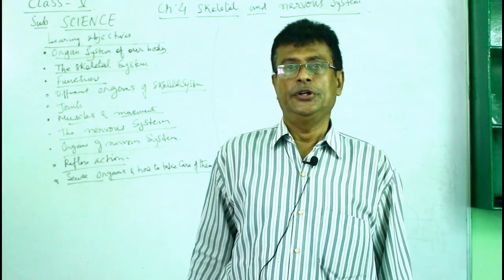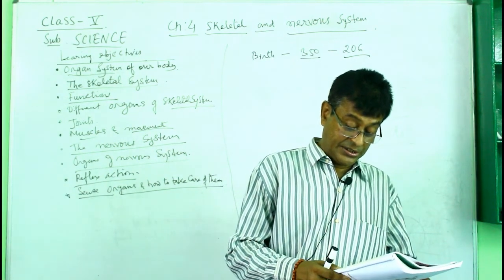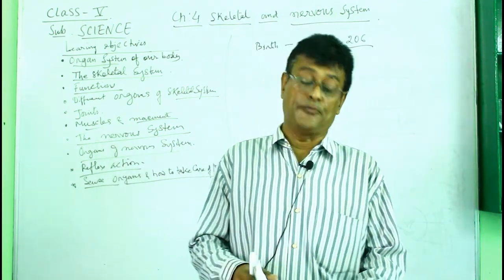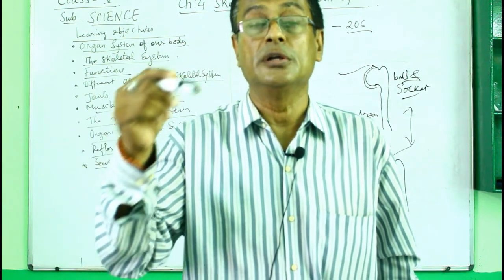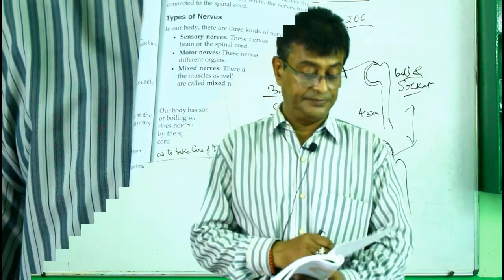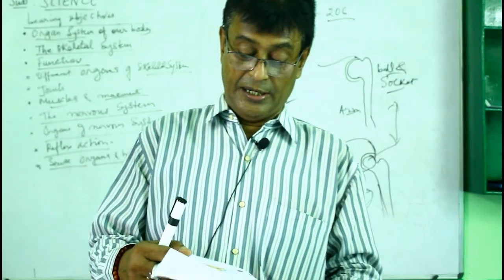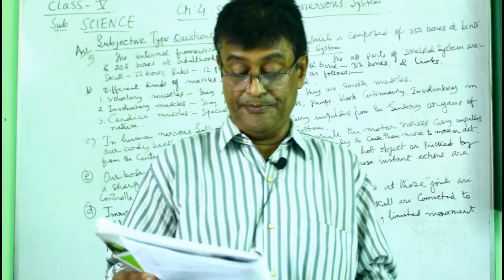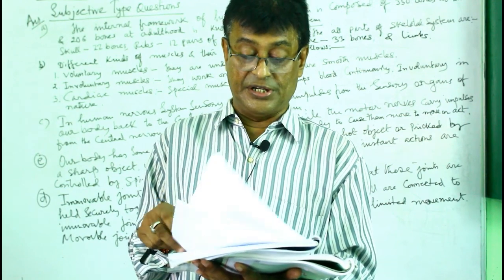BSNES | CLASS V | SCIENCE | CH-4 | SKELETON & NERVOUS SYSTEM | ASHISH SIR